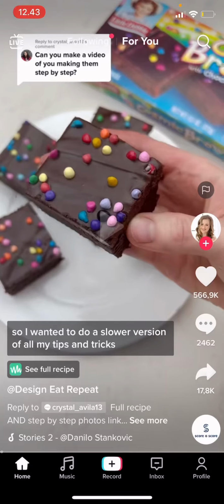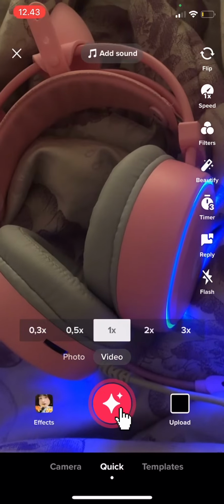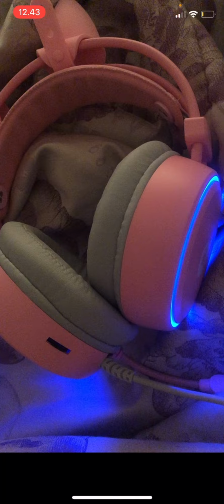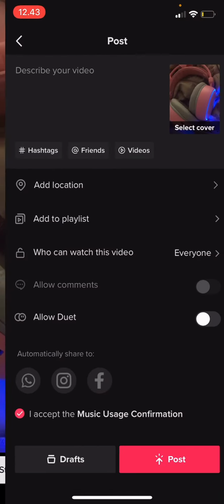How To Link Previous TikTok Videos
Link your previous TikTok video to your recent one by watching this tutorial.